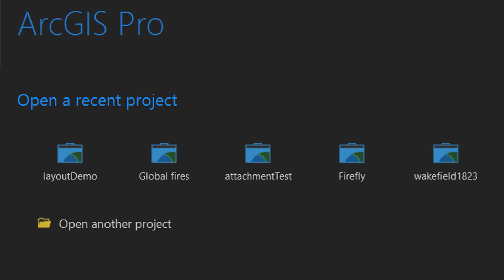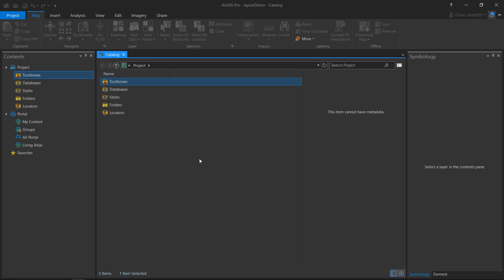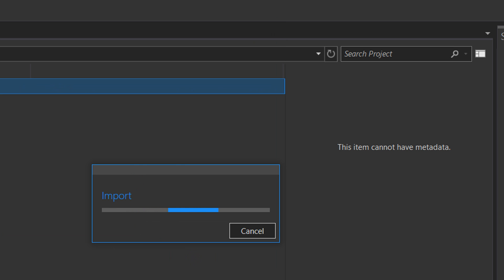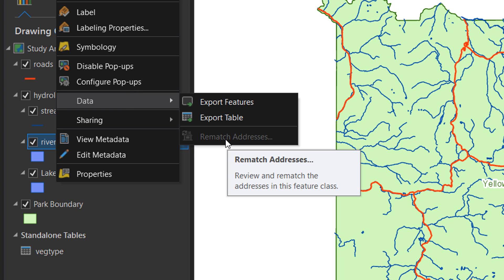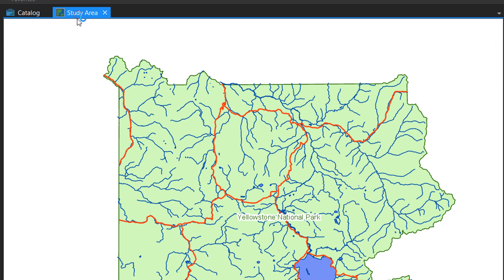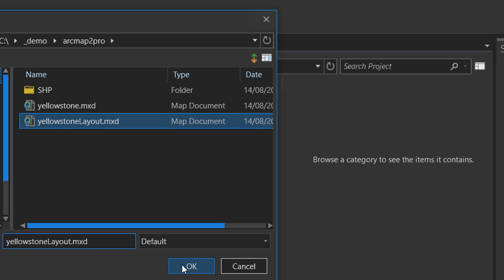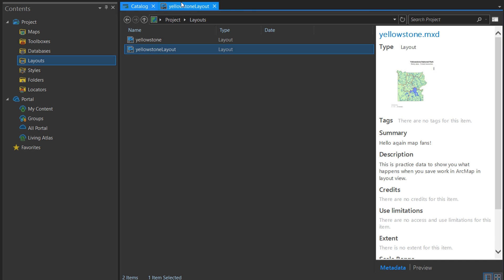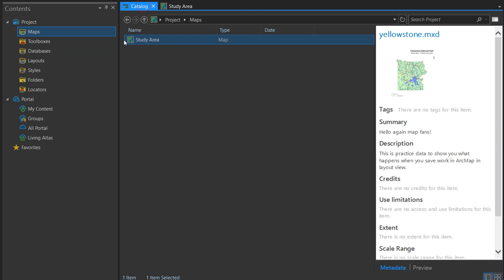Arcmap to ArcGIS pro 04 - importing an mxd | burdGIS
Where's my map gone? The horror of closing a map window or layout window in ArcGIS pro. Don't worry, catalog has you covered. In this video we'll look at importing an .mxd (saved in both data and layout views) and at how catalog can save the day.